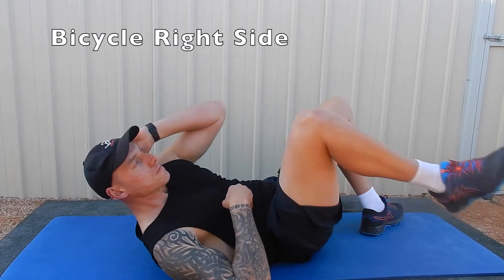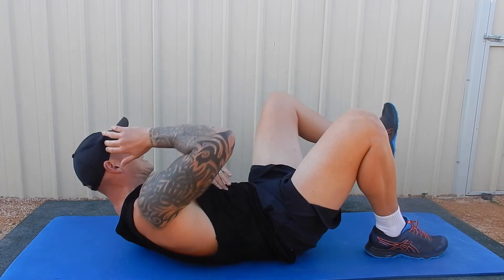Simmply Fit Abs Giant Set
This Giant set for abs targets the whole midsection over 9 different movements. Start with 5 reps each movement and when you become more confident increase to 20 reps.

1. Crunch
2. Left Side Crunch (top leg small movement)
3. Left Side Crunch (top leg full extension)
4. Right Side Crunch (top leg small movement)
5. Right Side Crunch (top leg full extension)
6. Figure 8
7. Bicycles Right Side
8. Bicycles Left Side
9. Leg Raise

The Giant set should take approximately 5-7 minutes to complete one full round. Challenge yourself and try four rounds in a row!!

Enjoy, and stay Simmply Fit.